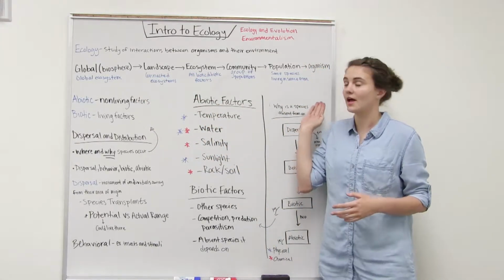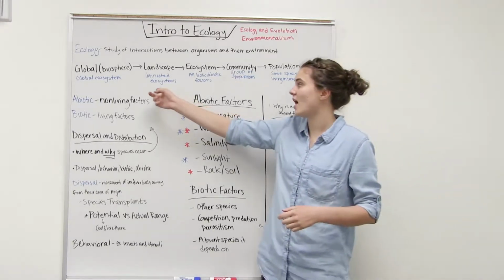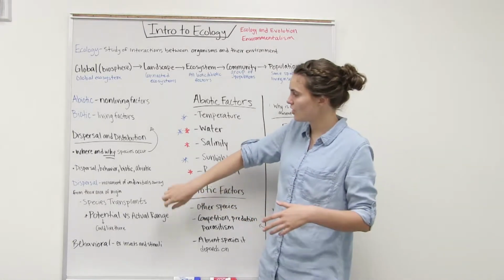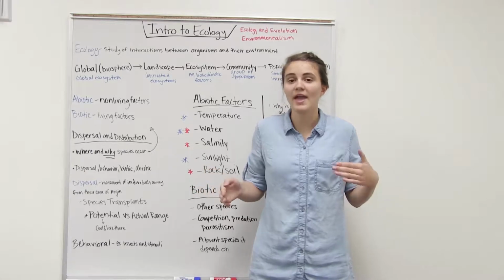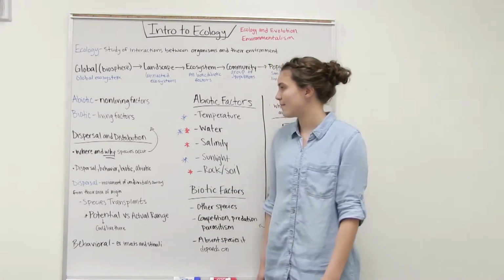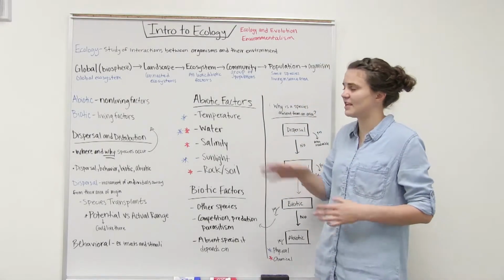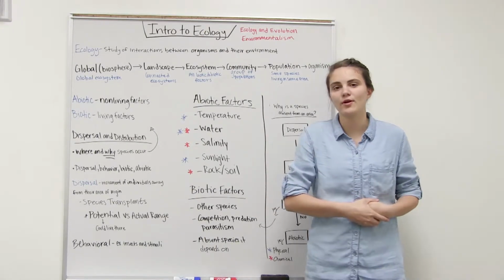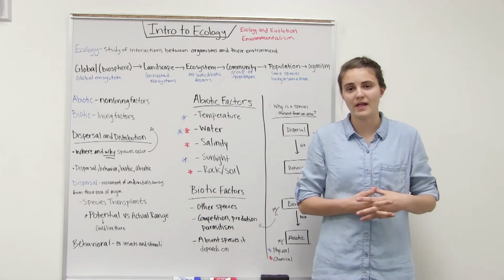Intro to Ecology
This General Biology video teaches the different ecological levels, and biotic and abiotic factors.